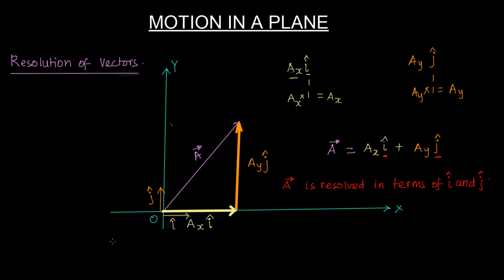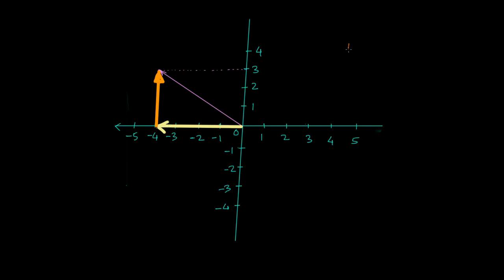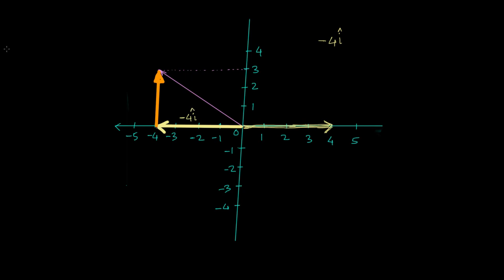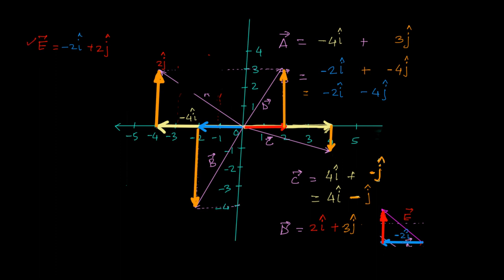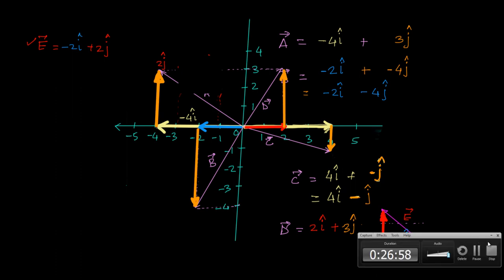Motion In Plane 6